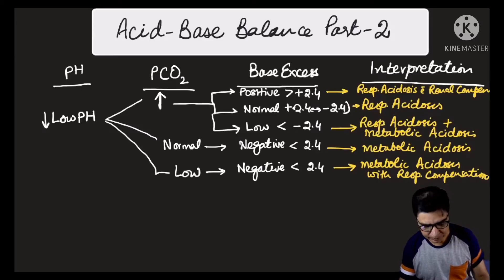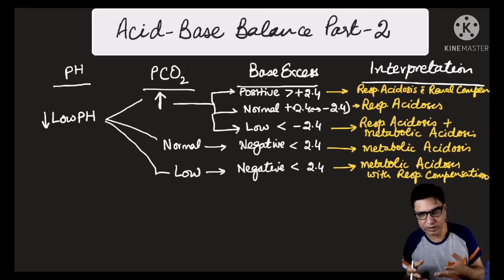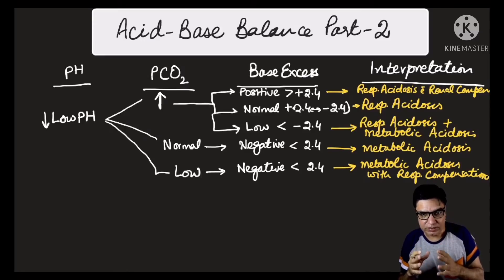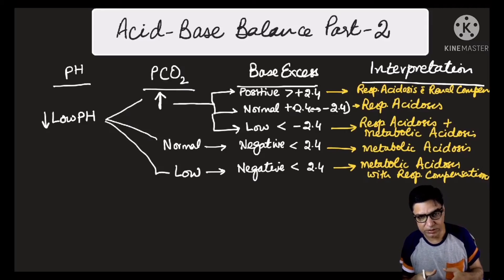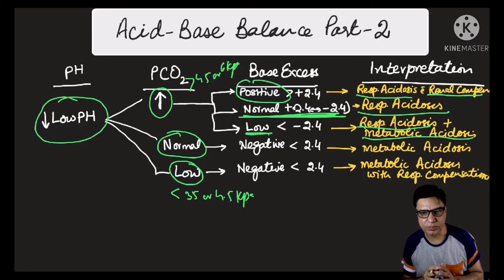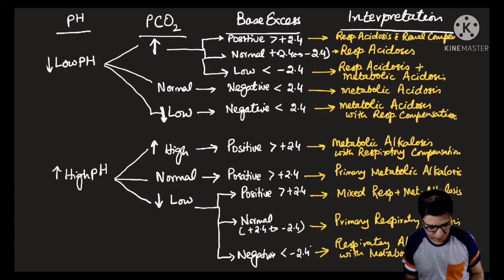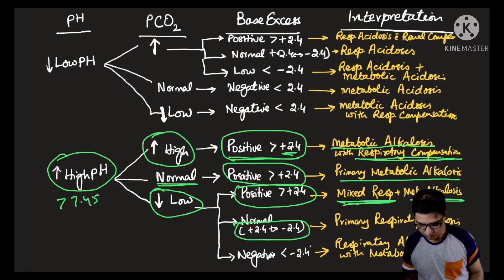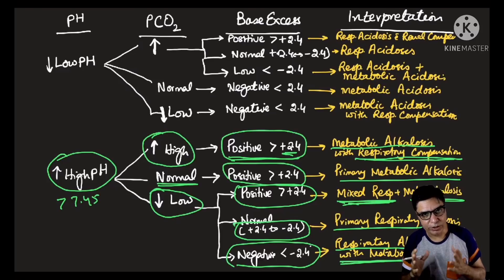Using Base Excess/Deficit in solving Acid Base Problems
This is part 2 of Interpretation of Acid Base Problems in Paediatric Practice.